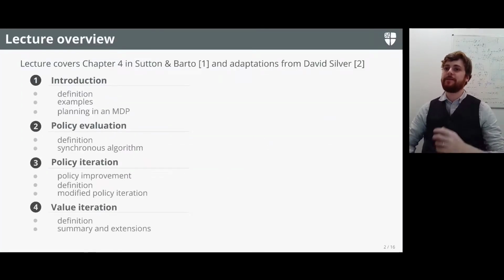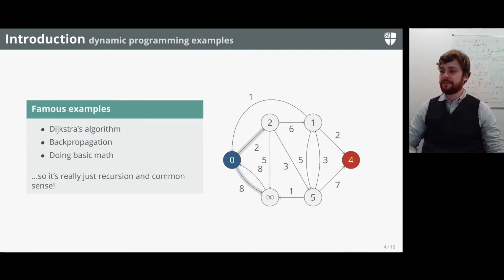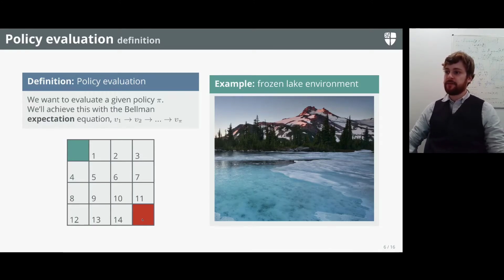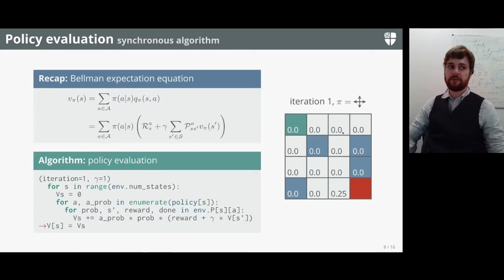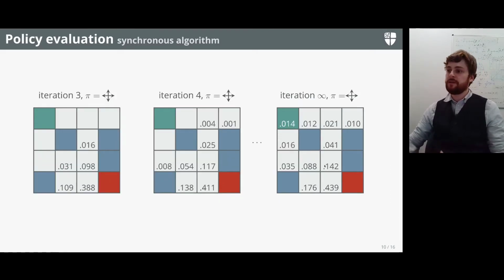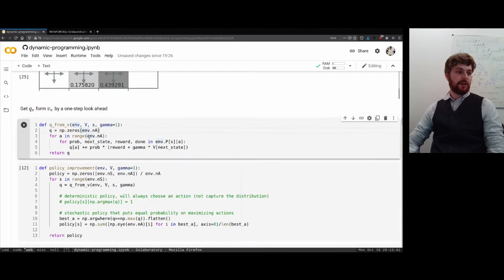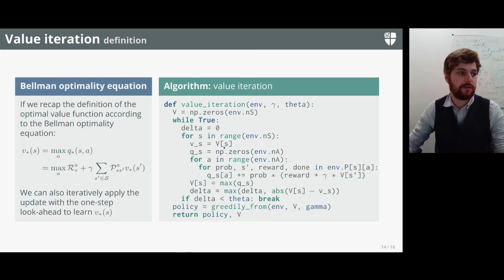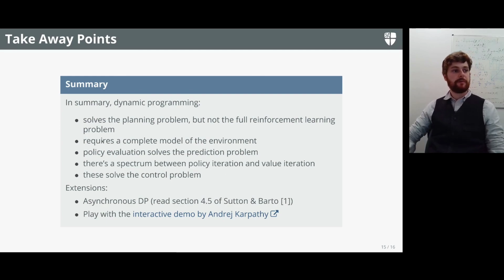Reinforcement Learning 4: Dynamic programming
Introduction
- definition
- examples
- planning in an MDP
Policy evaluation
- definition
- synchronous algorithm
Policy iteration
- policy improvement
- definition
- modified policy iteration
Value iteration
- definition
- summary and extensions